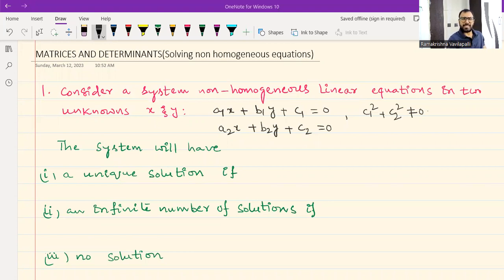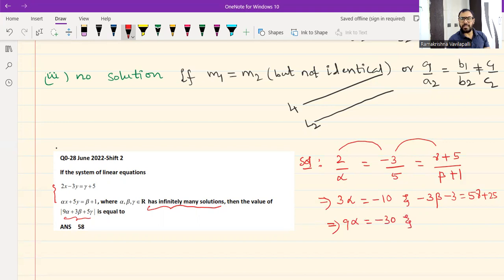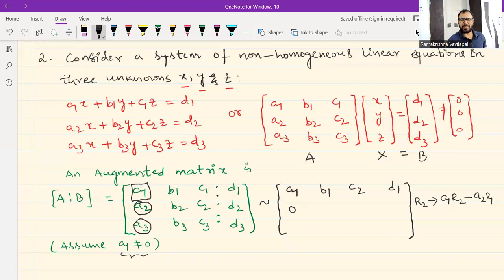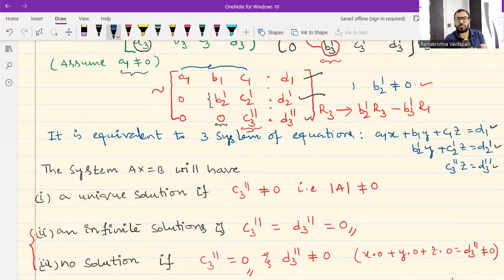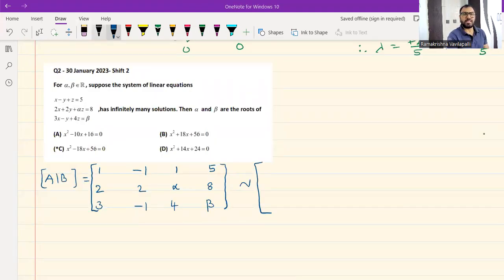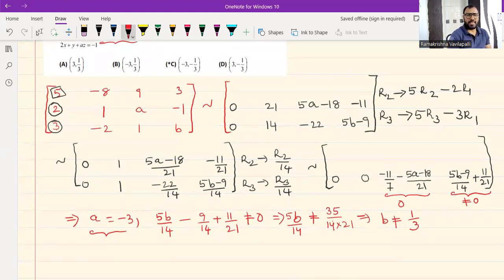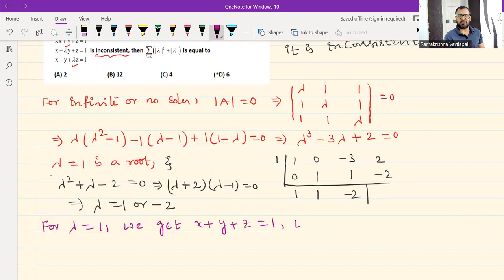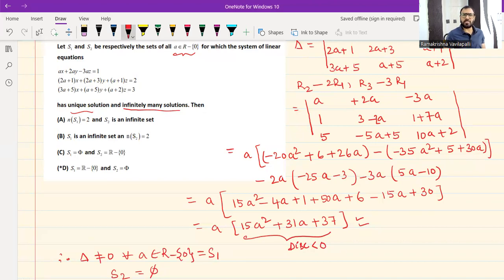MATRICES AND DETERMINANTS(Solving non homogeneous linear equations using row transformations)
MATRICES AND DETERMINANTS: Solving non homogeneous linear equations  in 2 and 3 unknowns using row transformations and previous JEE main questions.